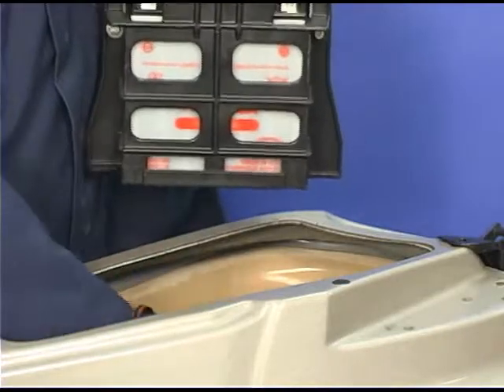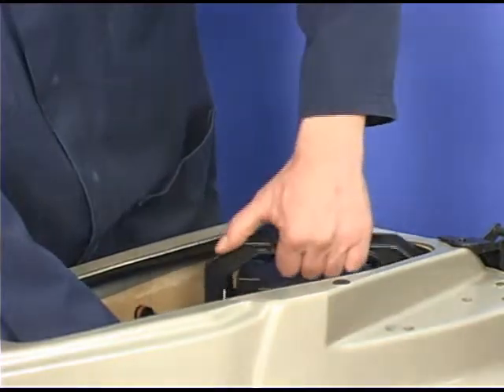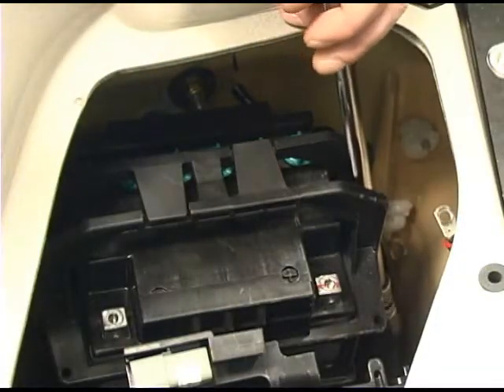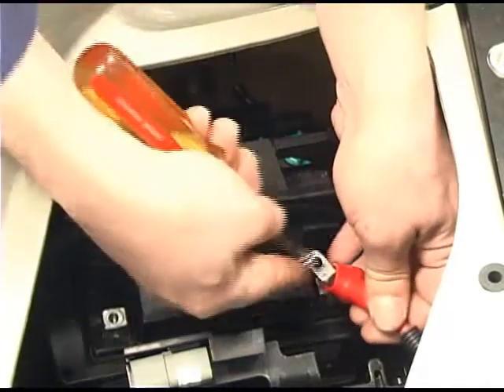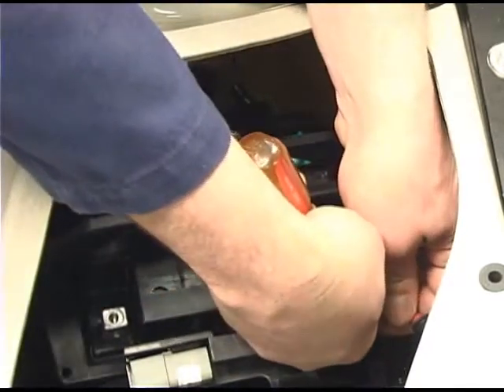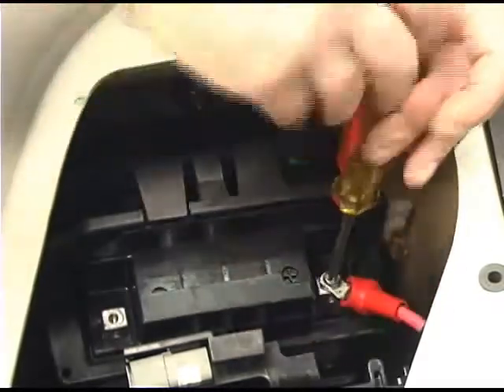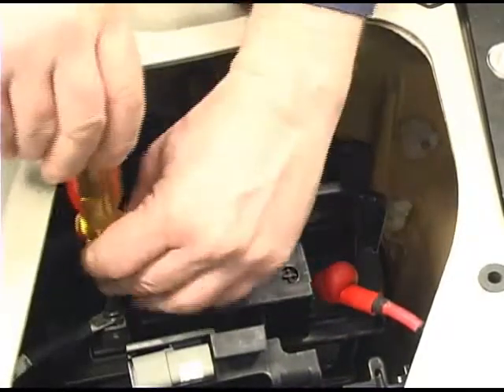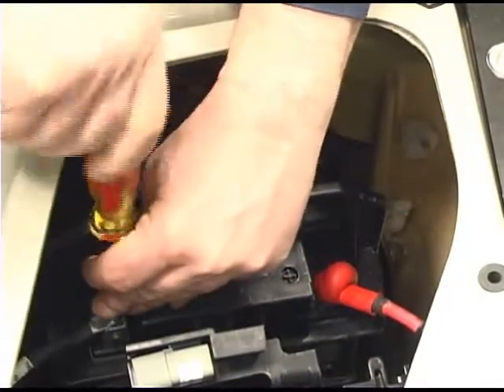002 монтаж аккумулятора